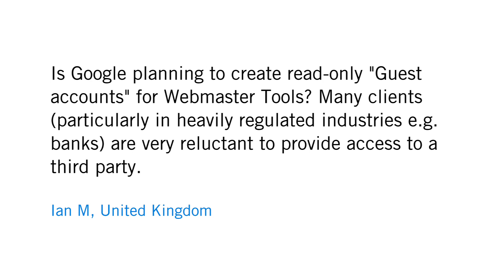Will Google add guest accounts to Webmaster Tools?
Ian M from the United Kingdom asked:

Is Google planning to create read-only "Guest accounts" for Webmaster Tools? Many clients (particularly in heavily regulated industries e.g. banks) are very reluctant to provide access to a third party.